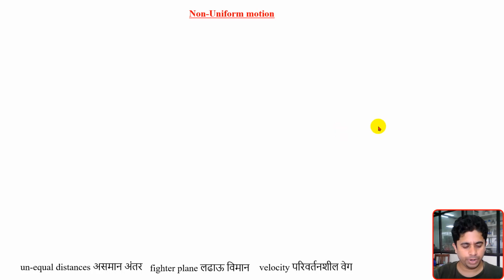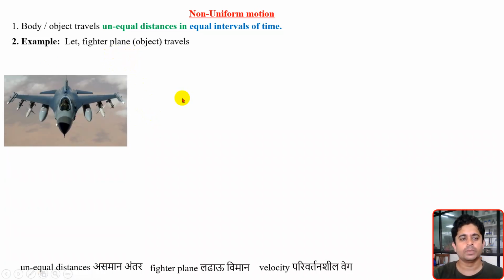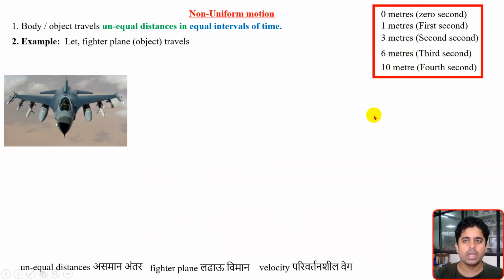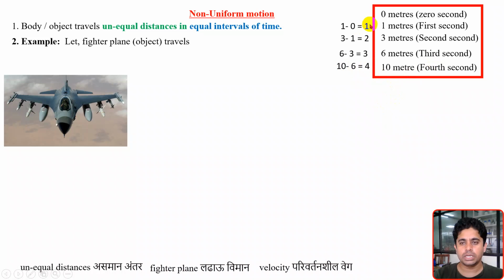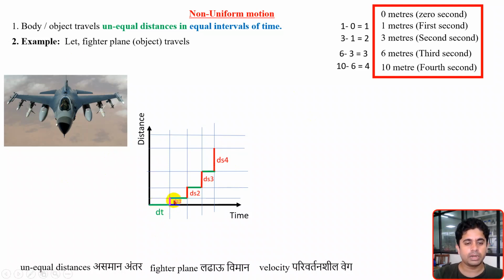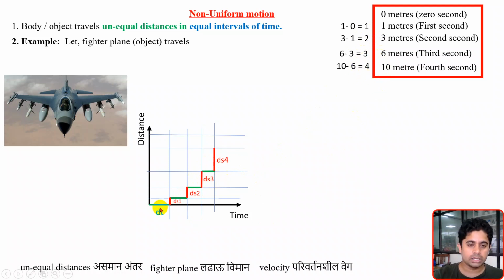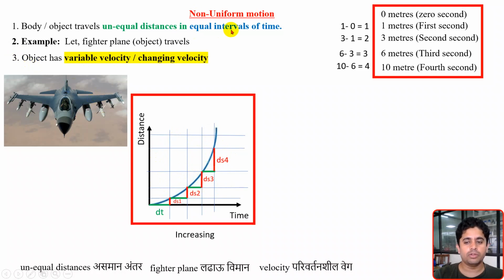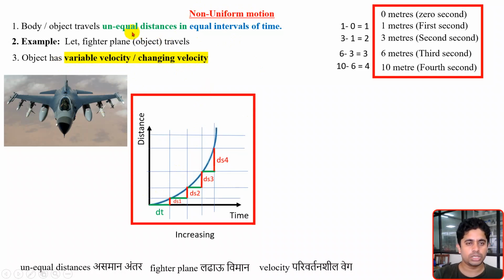Chapter 7 Motion Lecture 14 Increasing non uniform motion (Class 9th Physics / Science)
Chapter 7 Motion Increasing non-uniform motion (Class 9th Physics / Science)